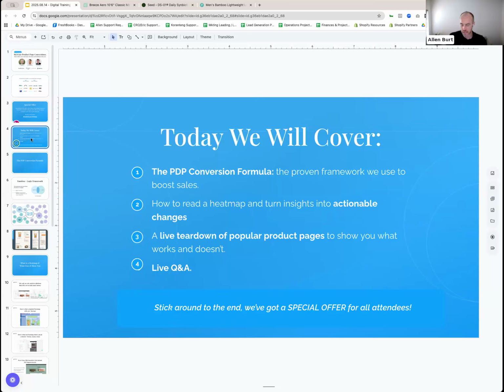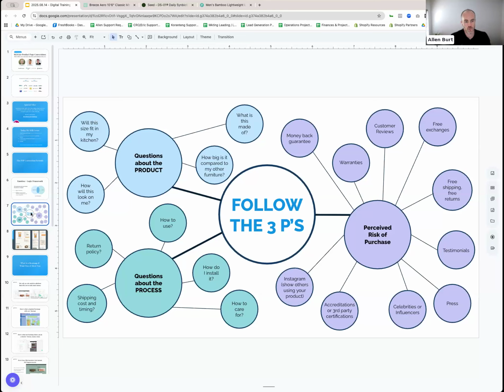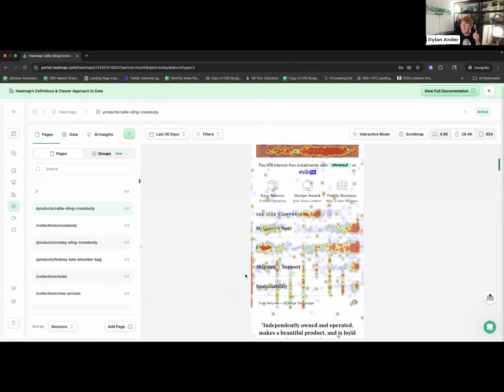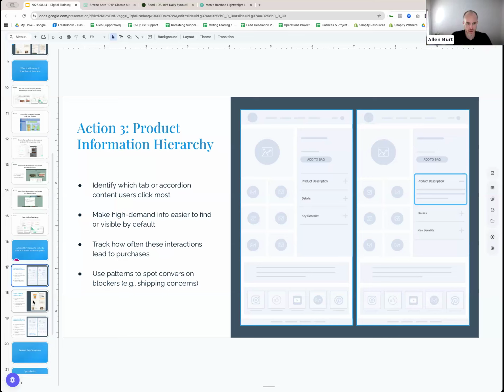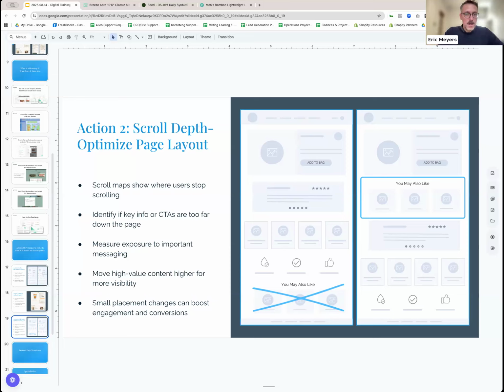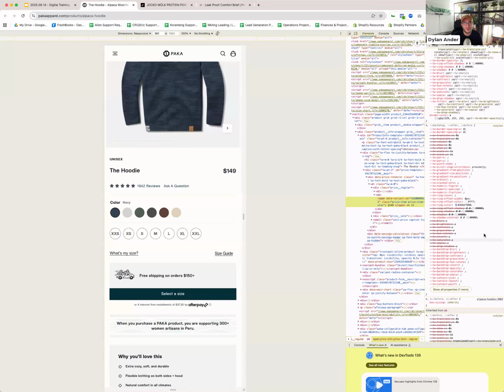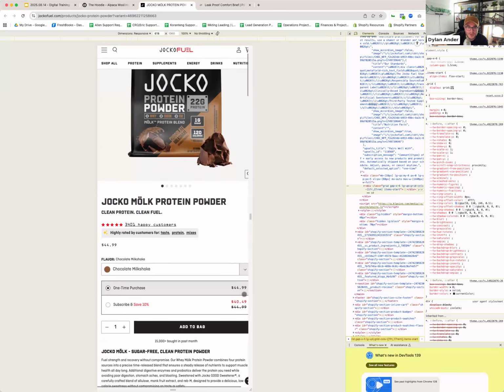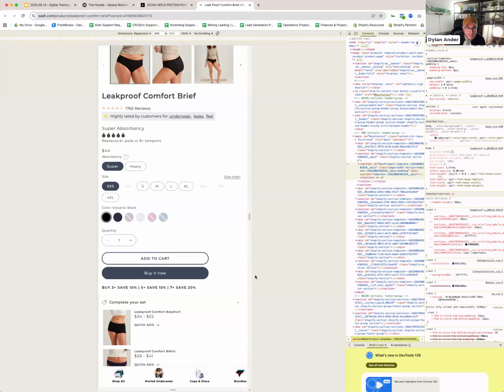​Increase Product Page Conversions:​ How to find 3 easy conversion wins from your heatmaps on day 1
Learn our proven system for increasing your product page conversion rates by using heatmapping software.

​In this live training, we'll show you:

​- 3 wins you can implement today to increase conversions

- ​How to read your product page heatmap report to find revenue opportunities

​- The product page layout converting the highest for 8 and 9 figure brands

​- Real brand case studies from CPG, apparel, luxury, home goods, and more

​- Live teardowns of top-performing product pages in your industry